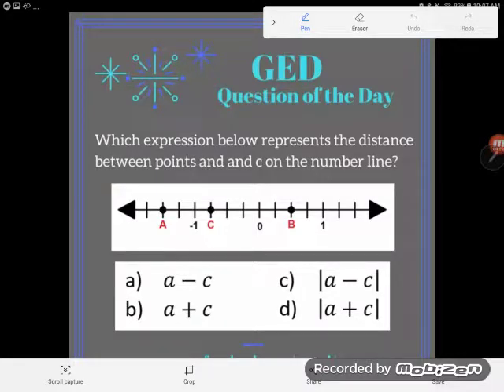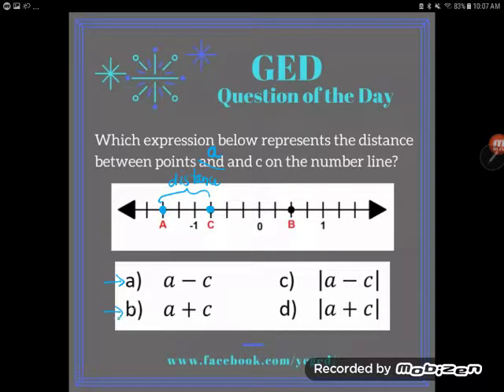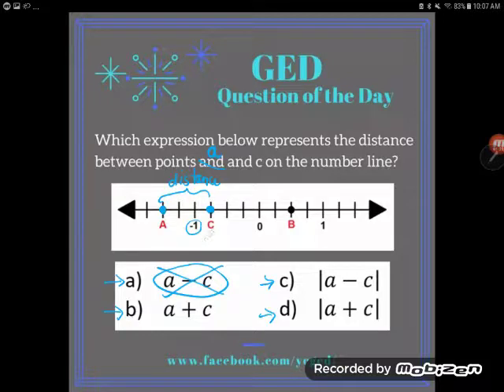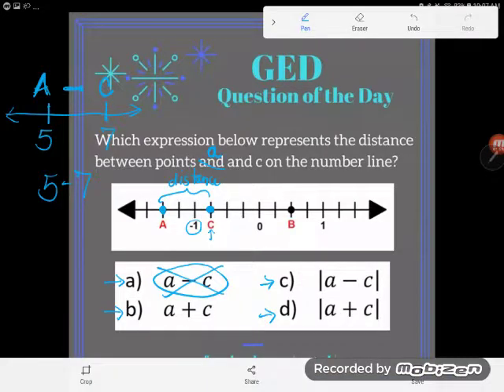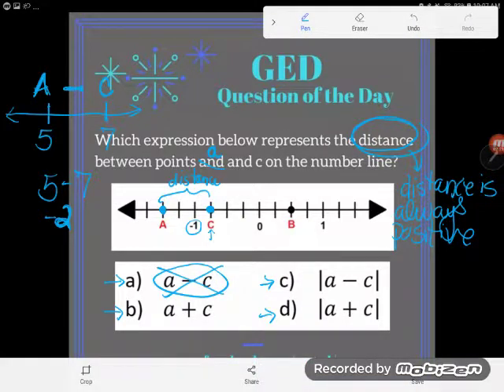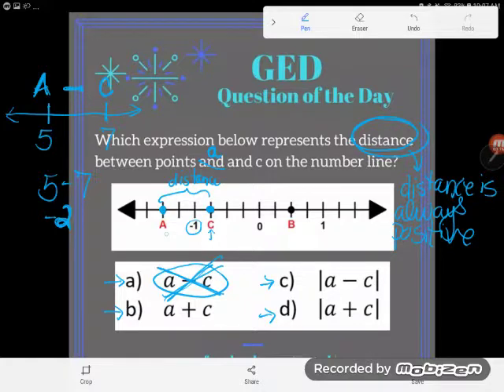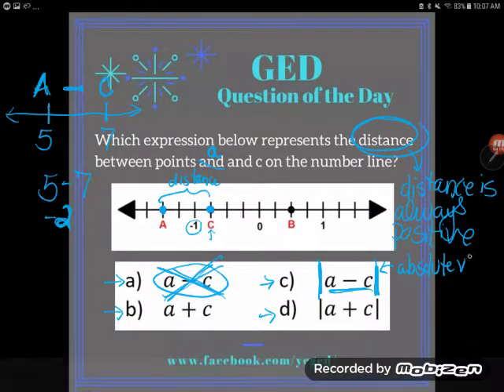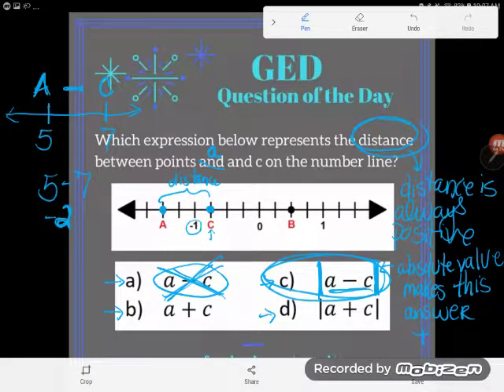GED QOD: Distance Between Points on a Number Line (1.0, Exp, # 4)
It's easy to find the distance between two points on a number line with the picture staring you straight in the face, right? But what if I didn't want my answer in numeric form, but wanted it in the form of an algebraic expression instead? That's tricky!

Follow along as Kate guides you through the algebraic reasoning and number sense needed to complete this tricky little problem.